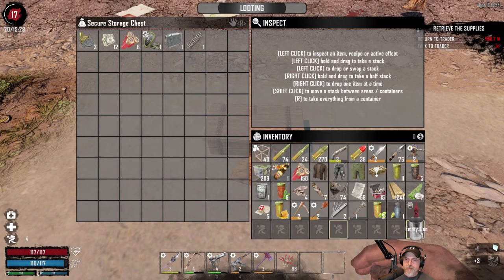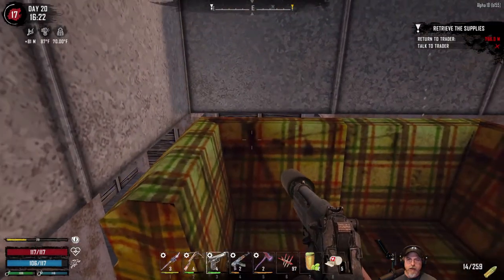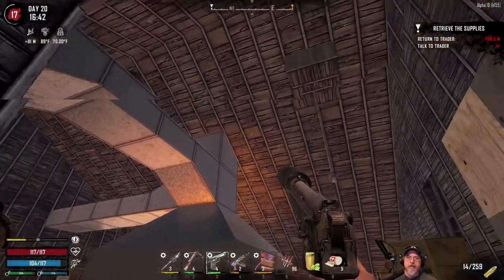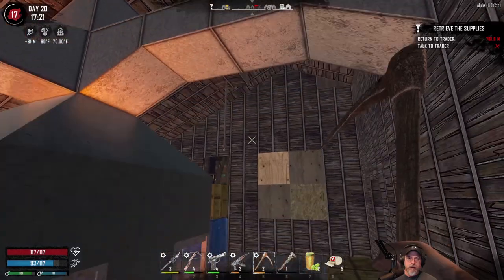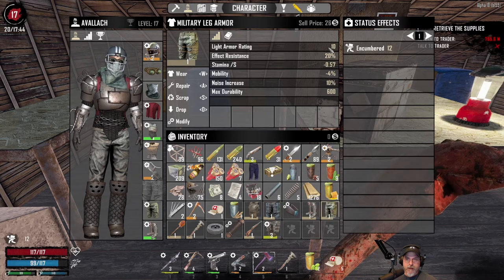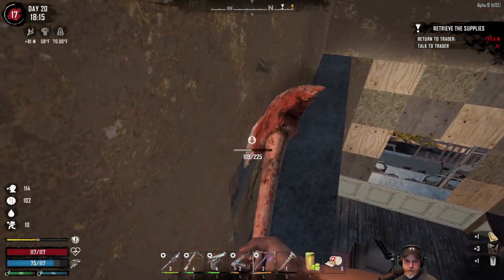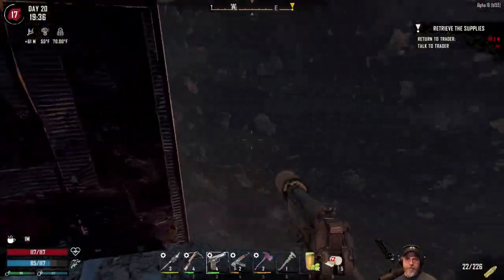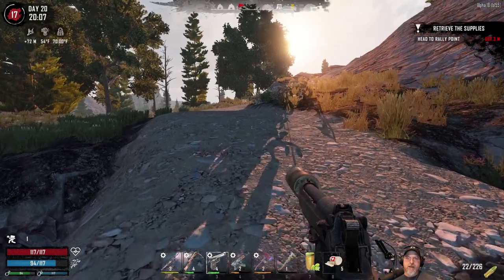7 Days to Die A18 | Insane, Nightmare Speed E27 Clearing a Fetch Quest P2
Welcome to 7 Days to Die Alpha 18. Single player, hardcore, insane difficulty, zombies always run, let’s play series.